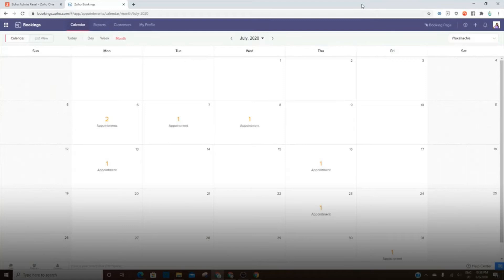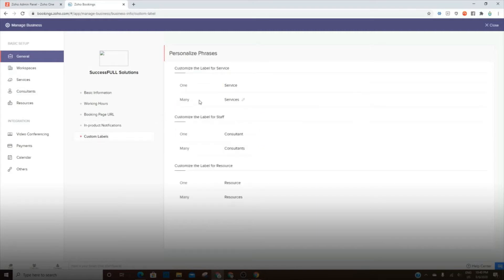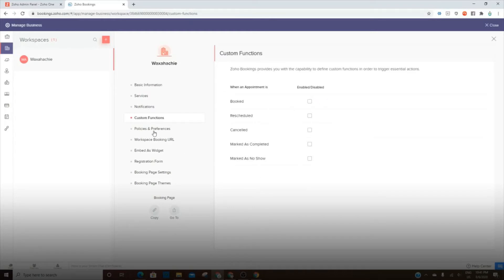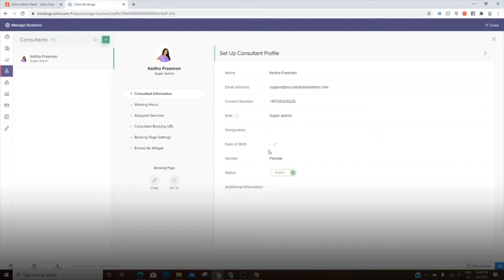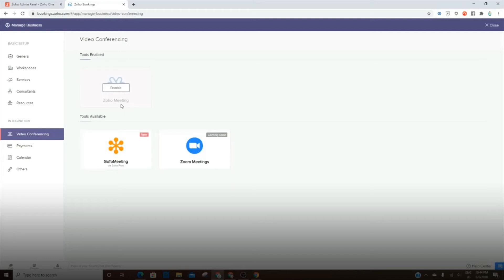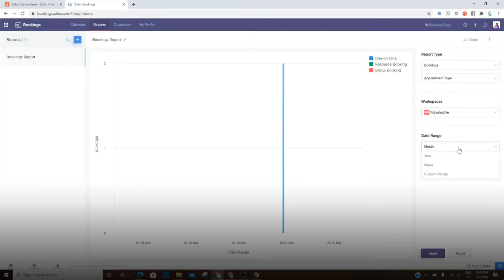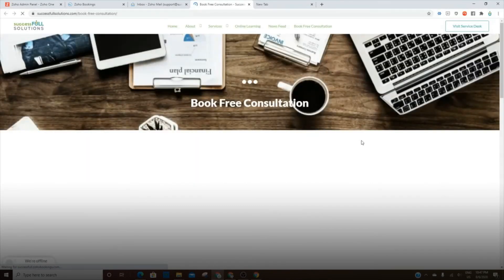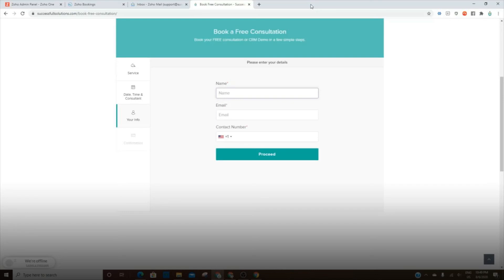Setting up Zoho Bookings Scheduling Software | SuccessFULL Solutions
This tour of Zoho Bookings will explain what it can do and how to set it up. Embed on your website or use as a standalone. Zoho Bookings can be integrated with your Zoho Calendar or Google Calendar. You can also sync it with your iCal to ensure you don't overlap personal or business appointments.